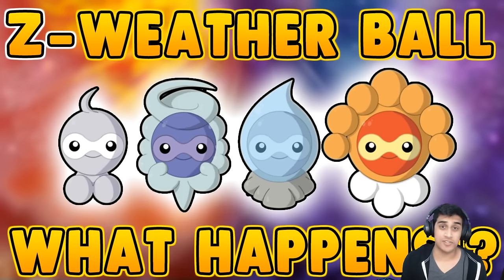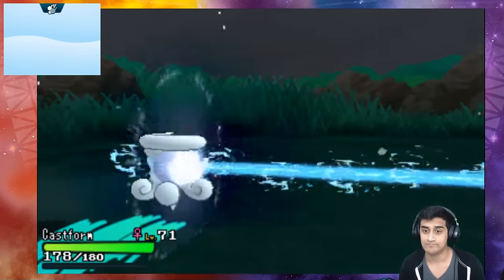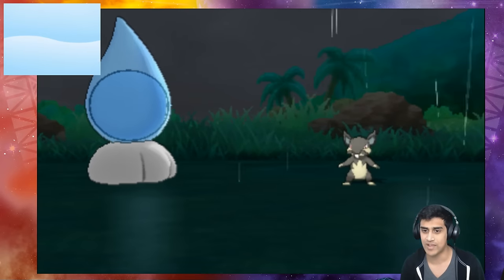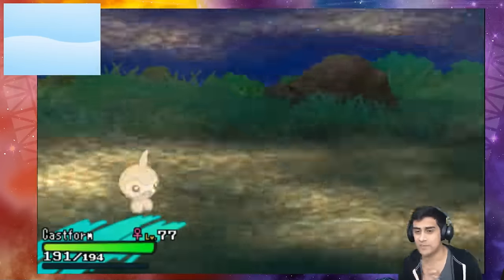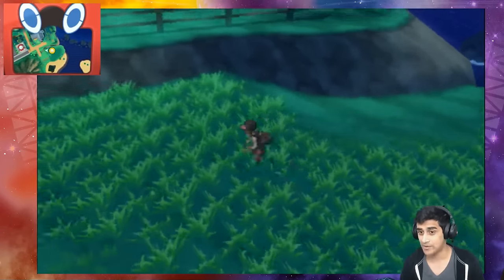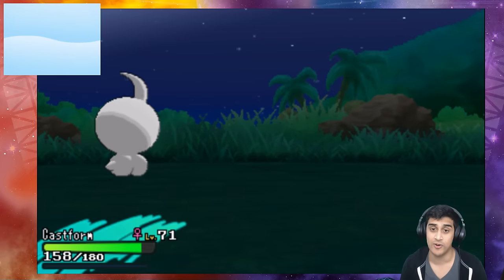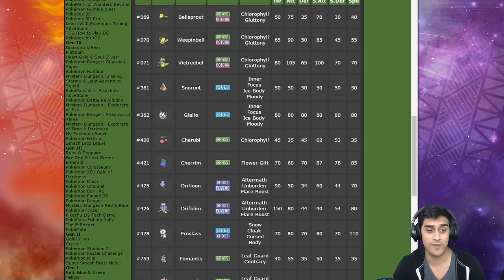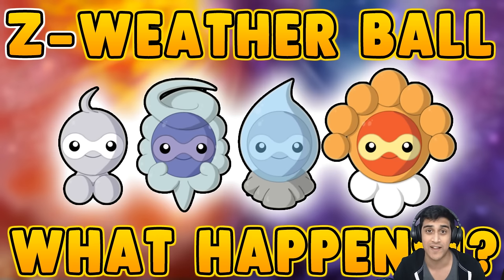Z-WEATHER BALL IS OP!! WHAT HAPPENS WHEN YOU USE IT!?!? Pokemon Sun and Moon Z-Weather Ball Trick!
Z-WEATHER BALL is so much fun! There are so many possibilities with this move that you can apply on some pokemon! Remember Normalium Z Crystal + Weather Ball + Weather Effects = These effect!

PhillyBeatzU Stuff